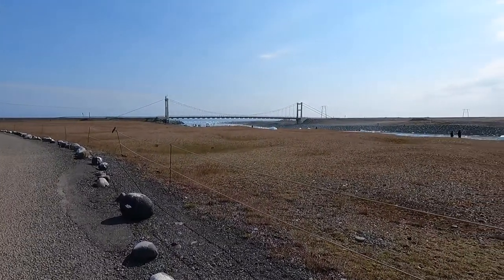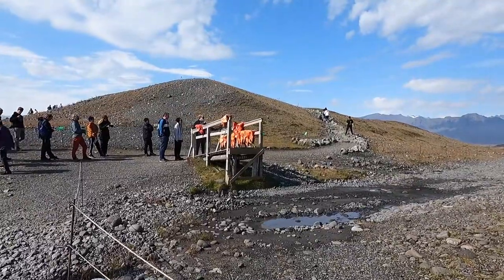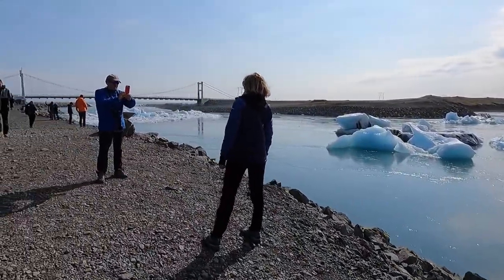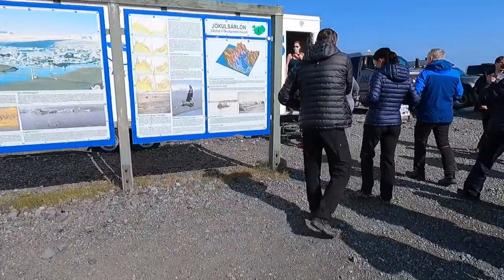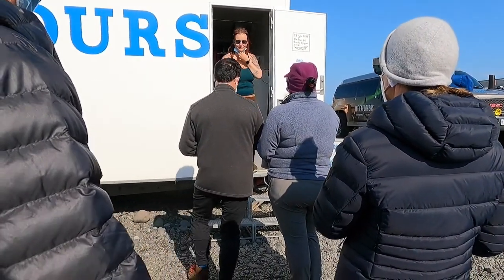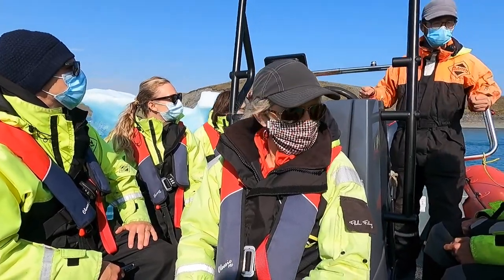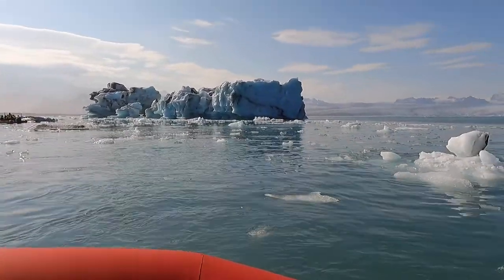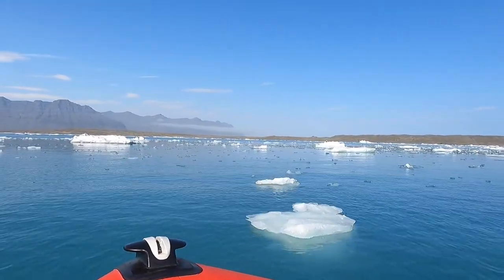Explore Jökulsárlón Glacier Lagoon (Zodiac Boat Tour) in Iceland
Explore with me Jökulsárlón Glacier Lagoon on a zodiac boat tour in Jokulsarlon Glacial Lagoon that is located in Vatnajökull National Park in southeastern Iceland. The ice lagoon zodiac boat tour takes about an hour or so and it gets closer to the icebergs than on the amphibian boat.

Jökulsárlón is a beautiful glacier lake. You can walk along the lake to enjoy the view of all those icebergs. Just across the street on the other side, you will find Diamond Beach.

In 1985, the James Bond movie, A View to a Kill, marked the start of commercial boat tours on the lake.

The parking lot for Jökulsárlón Glacier Lagoon is just off the ring road. The parking is free and there are public restrooms.

Zodiac boat tickets usually get sold out very quickly. I recommend you book online in advance.

✅ In case you are interested in my Iceland ring road itinerary, you can check it out at

✅ Do you need gear for your travel adventures?